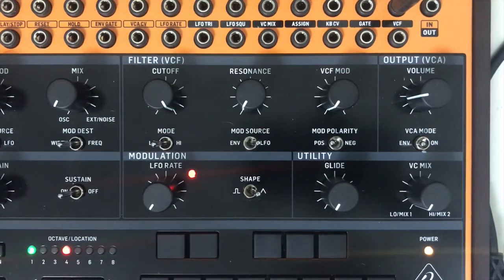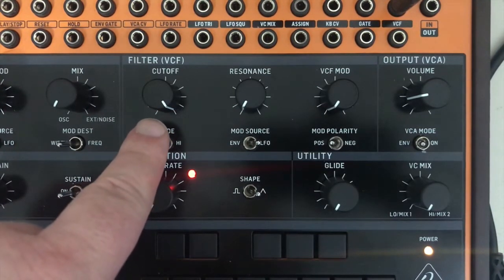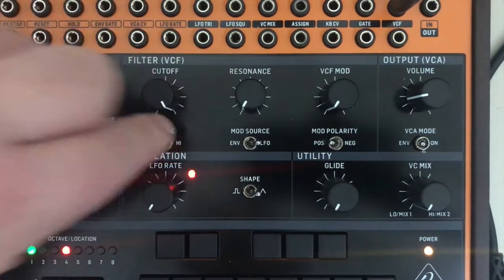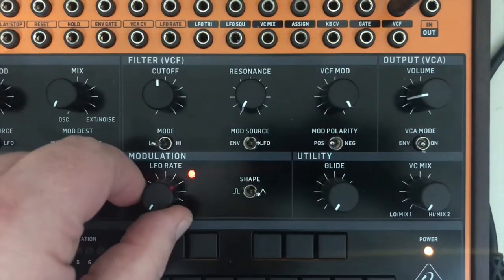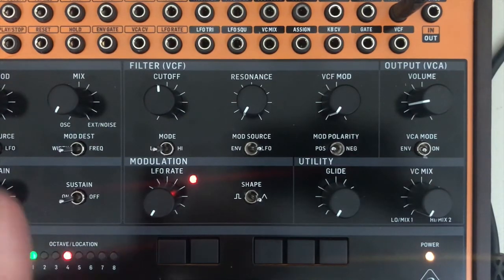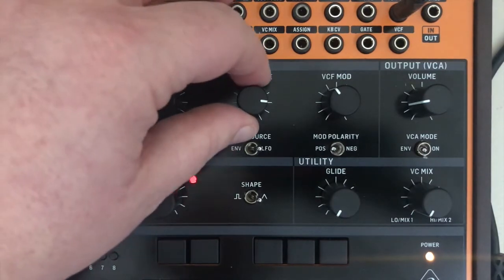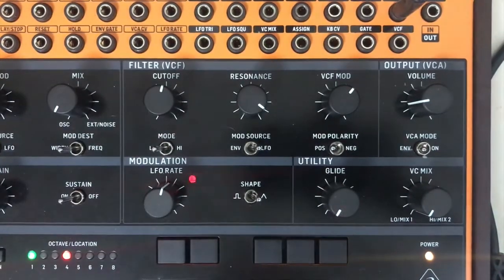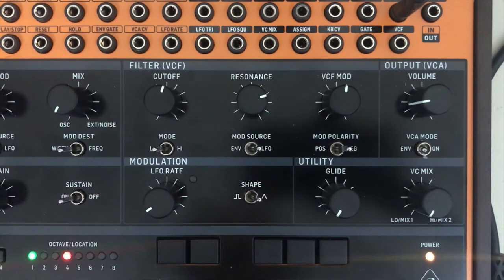Behringer Crave Tutorial #3 - Filter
Covering the filter section of the Crave, and making our first sci-fi sound effects.